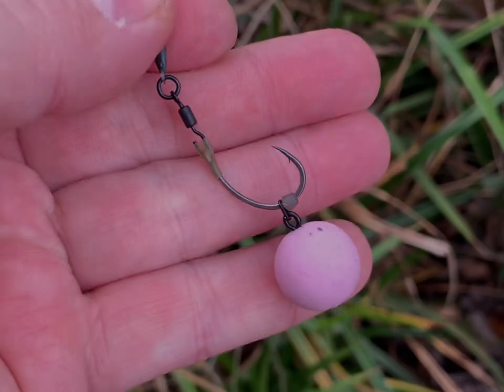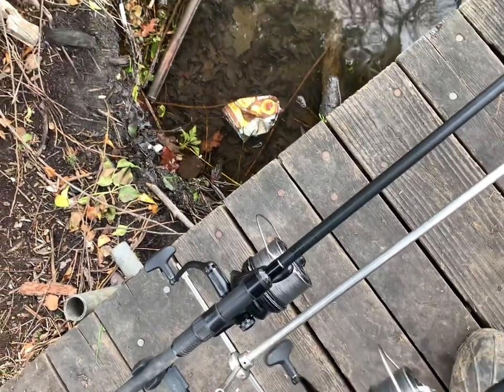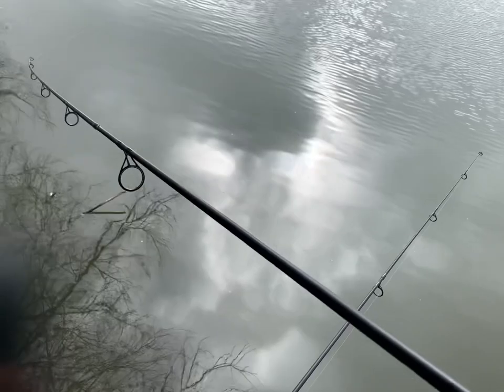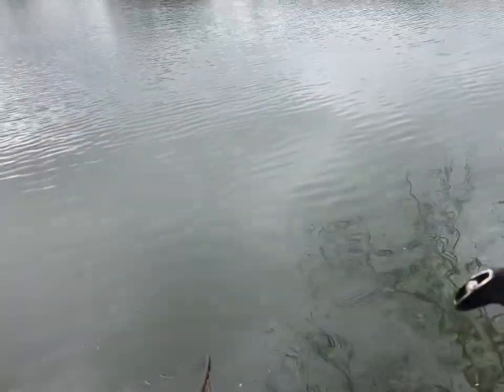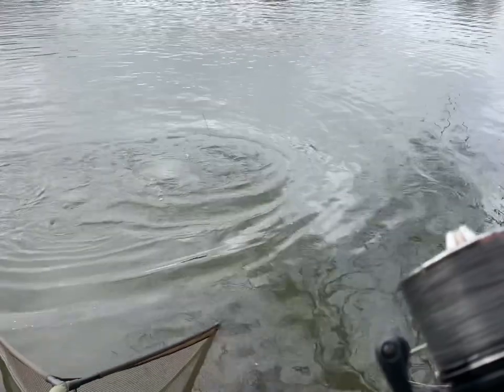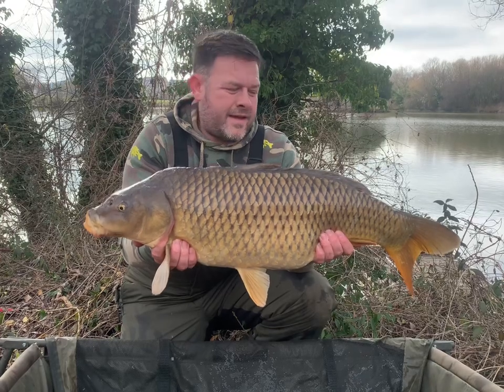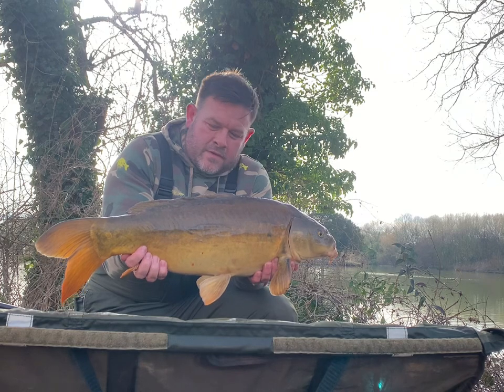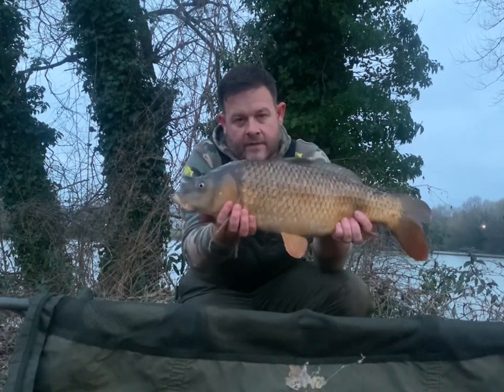A successful short session @ Eden Vale Lake!!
In this video, we fish at Eden Vale lake in westbury for a few hours, resulting in a pretty successful session. Hope you enjoy. 👍
•how to catch carp
•how to fish for carp
•how to fish
•best fishing rods
•best fishing line
•best fishing reels
•best fishing lakes